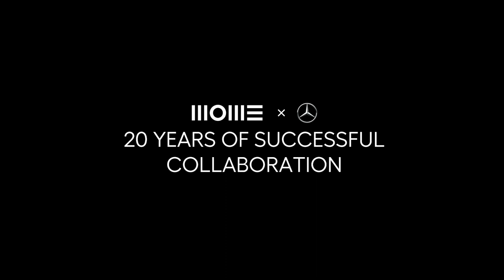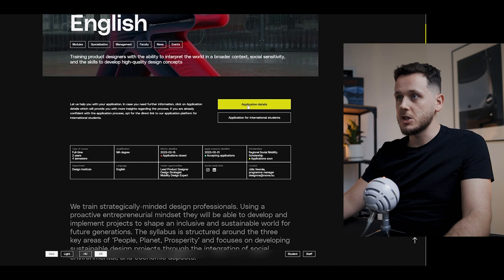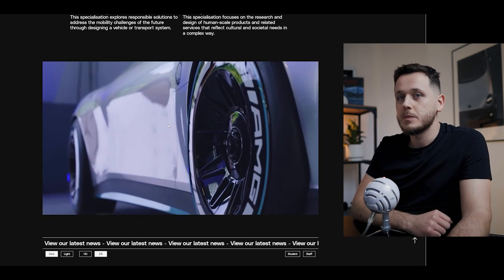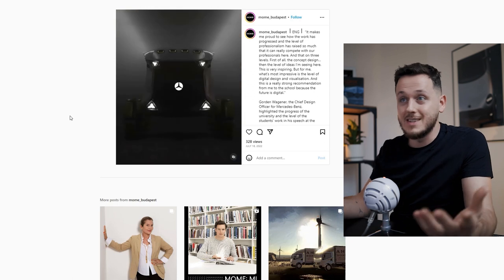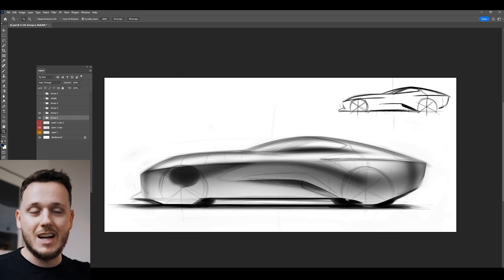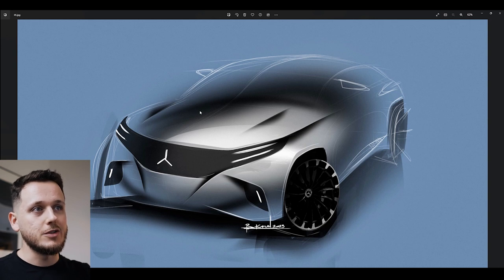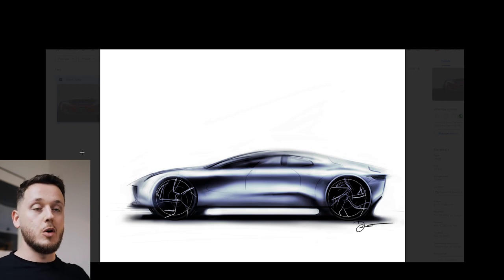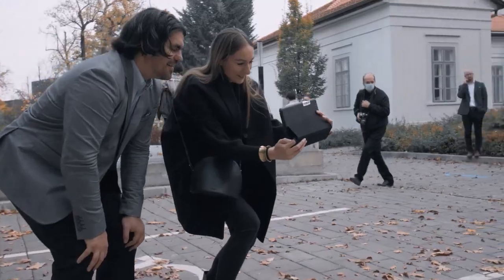Mercedes and MOME Design School? Here's what you need to know!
See you!